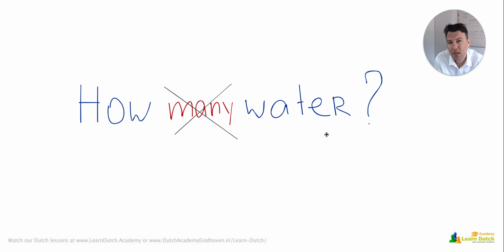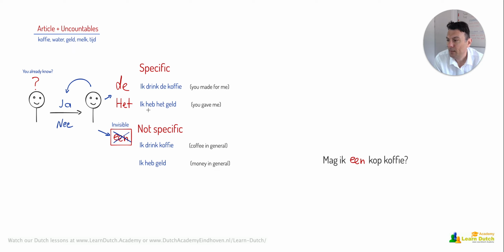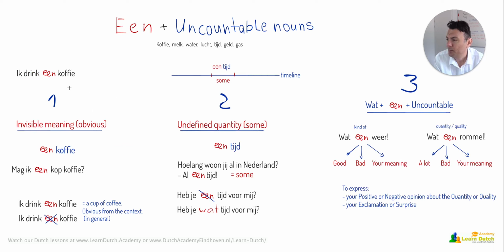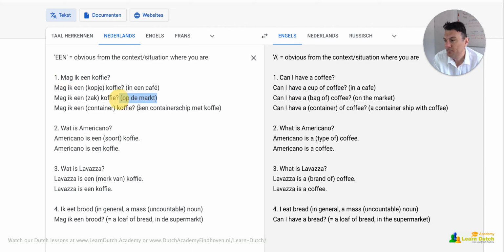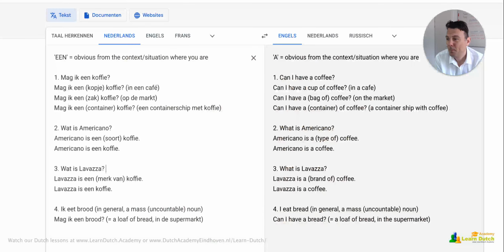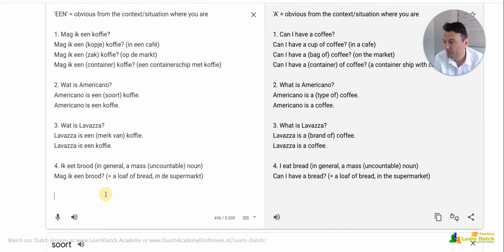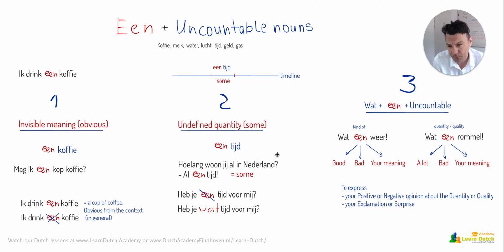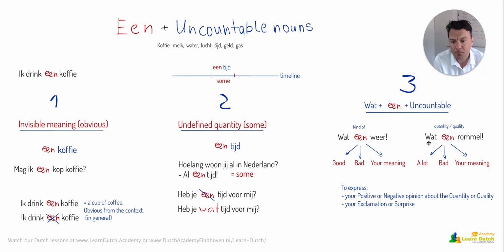#7 How to use Dutch article 'EEN' with Uncountable nouns? 🇳🇱 [Dutch for beginners]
The Dutch language has countable nouns and uncountable nouns. Countable nouns are objects that can be counted. The uncountable nouns are often abstract or indicate a mass or quantity instead of units. The uncountable nouns can't be counted or need another element to be able to count them. An uncountable noun (or is used as uncountable) is not given an indefinite Dutch article 'EEN' and has no plural form but not always .

Dutch articles stand for a noun, such as woman (een vrouw, de vrouw), bus (een bus, de bus), house (een huis, het huis).

Masculine or Feminine Words?
You use HET for neuter words and DE for feminine or masculine words. EEN may be used for both words. In the Dutch language there is less and less attention for the distinction between masculine and feminine words.